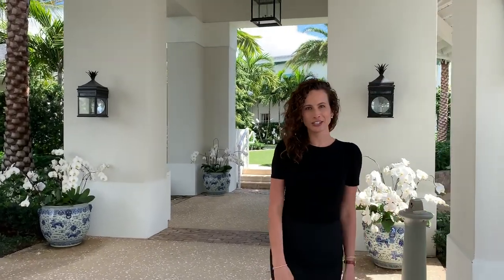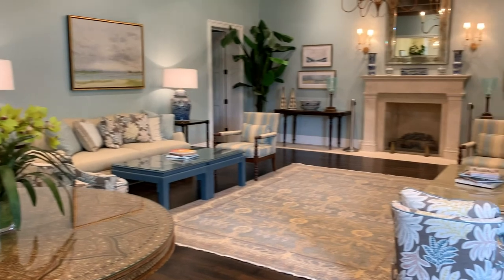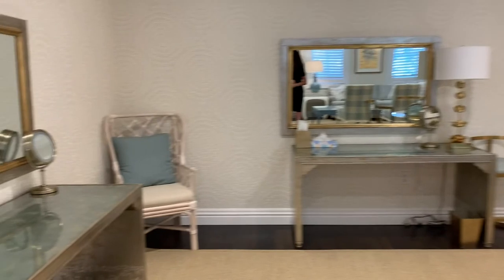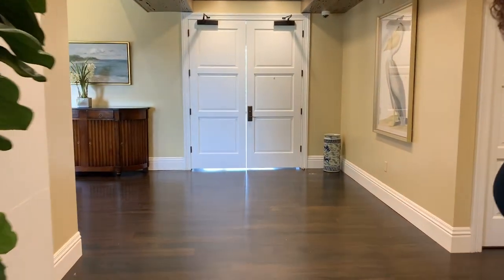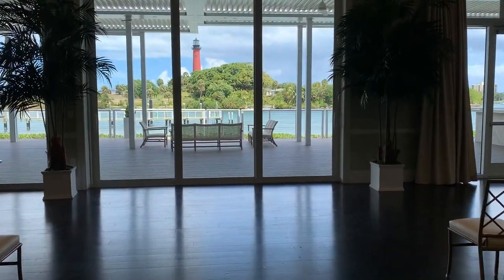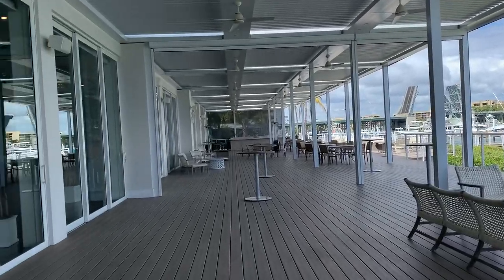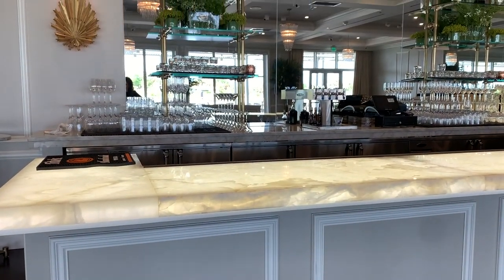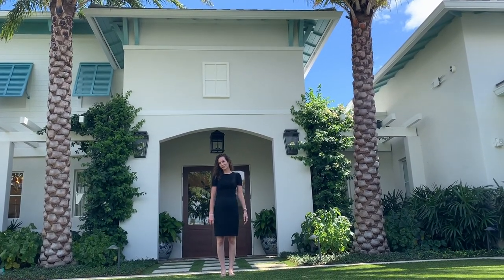Pelican Club Virtual Tour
Courtney takes us through the Pelican Club.